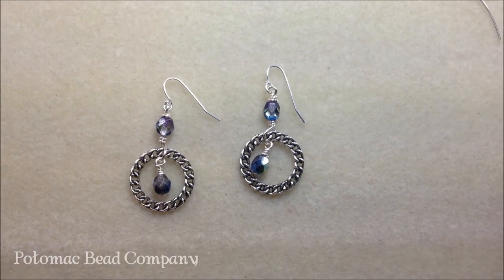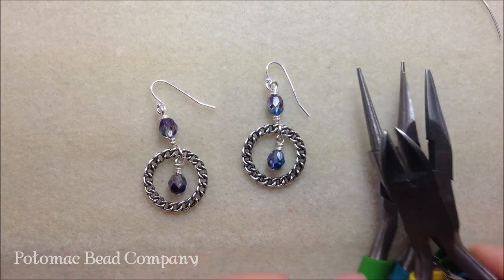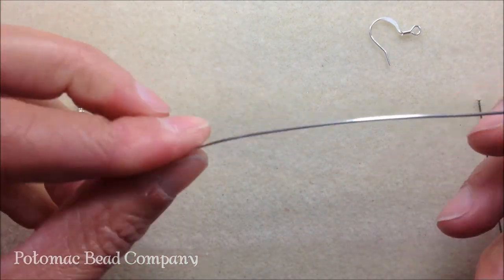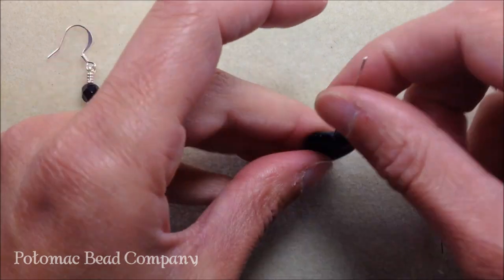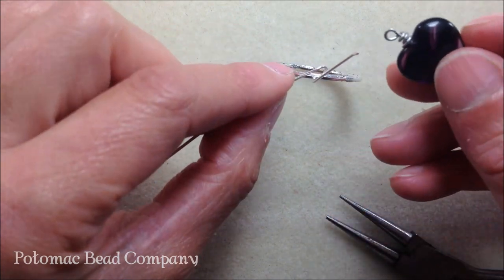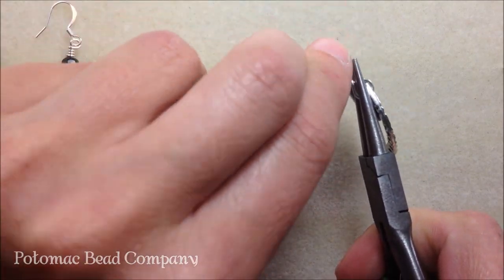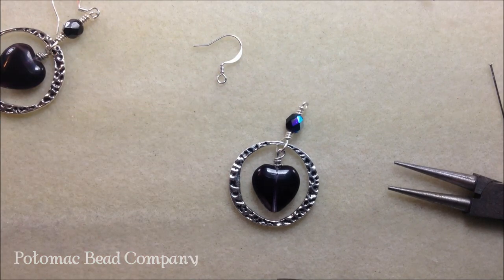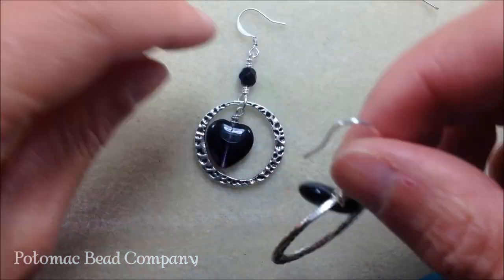How to Make Simple Frame Earrings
Here is a quick earring video demonstrating how to use large pewter rings as a 'frame' feature in your applications.